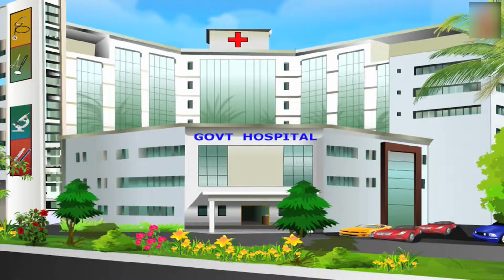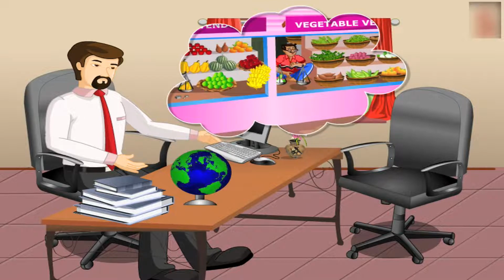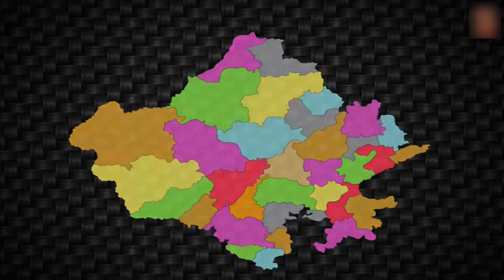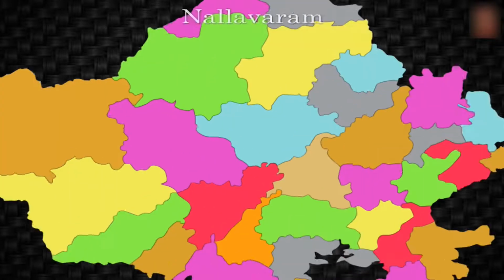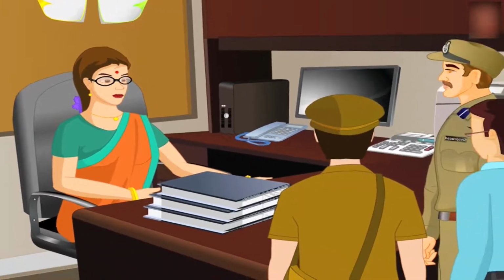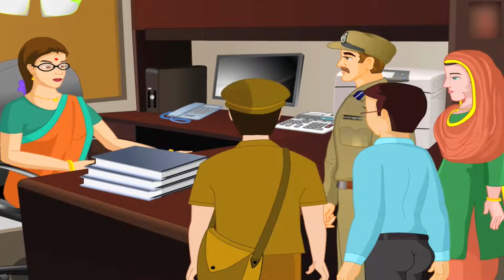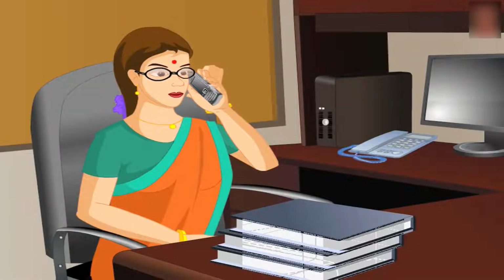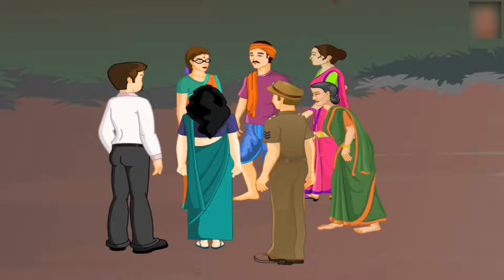Implementation of Laws in the District